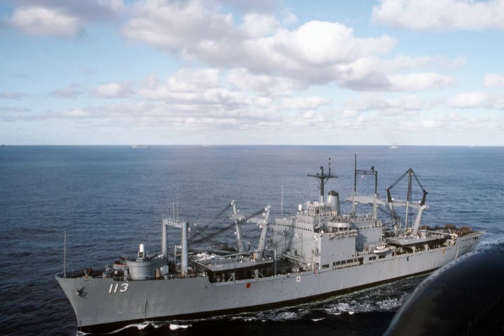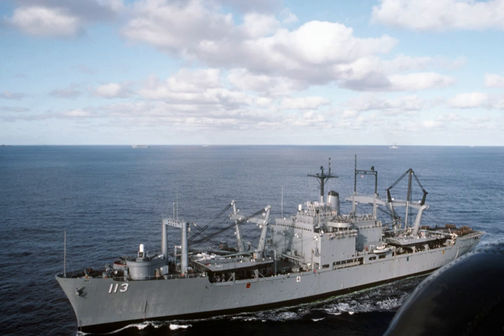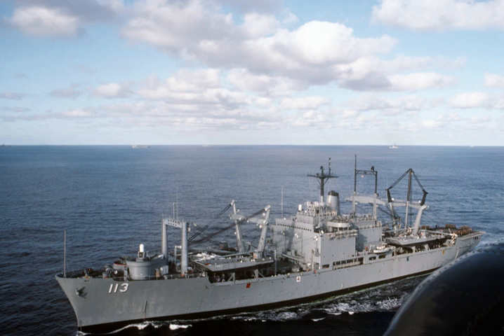Charleston-class amphibious cargo ship | Wikipedia audio article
00:00:27 1 Service
00:01:26 2 Design
00:02:57 3 Ships

- Socrates

SUMMARY
The Charleston-class amphibious cargo ships were a class of amphibious cargo ships in service with the United States Navy. These ships served in Amphibious Readiness Groups between 1968 and 1994. The ships were the last amphibious cargo ships built for the U.S. Navy, their role having been taken over by the San Antonio-class of amphibious transport dock.